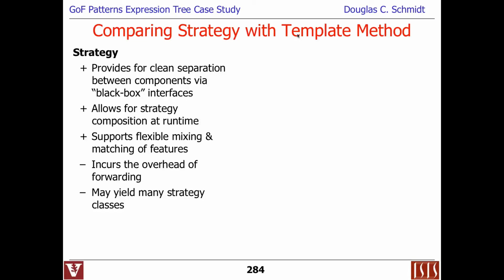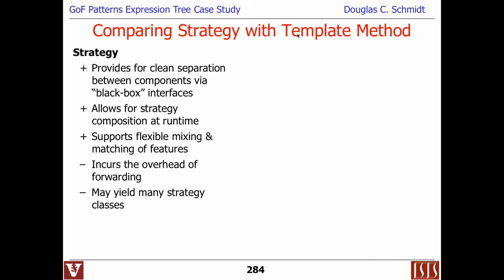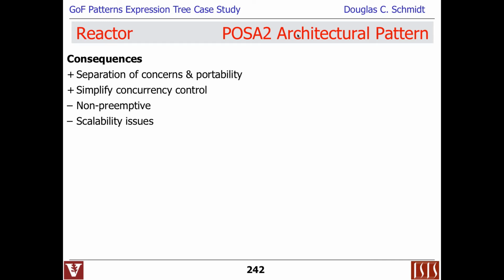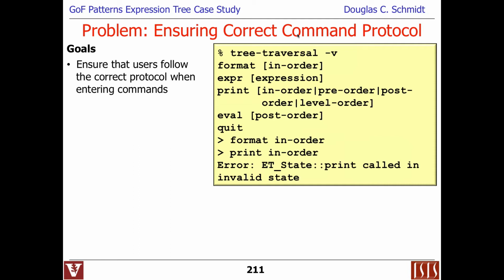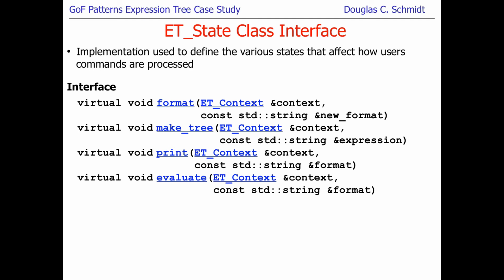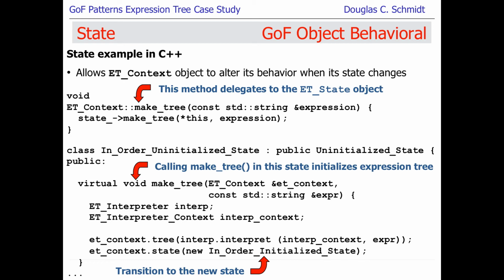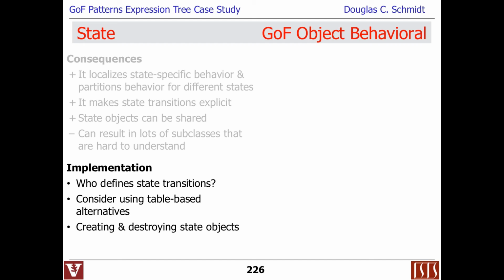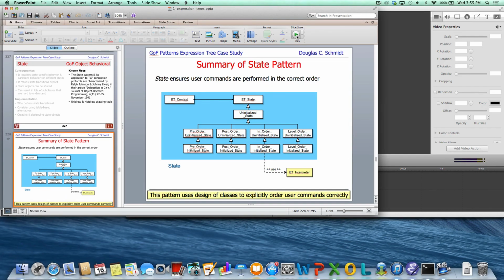Lecture 24: A Case Study of "Gang of Four" Patterns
This screencast is from a course I taught on April 16th at Vanderbilt University in my course CS 251: Intermediate Software Design.  It continues covering Gang-of-Four patterns, focusing on the State patterns. It also covers the POSA2 Reactor pattern.  for more information about CS 251.